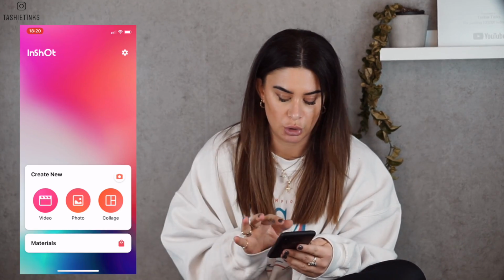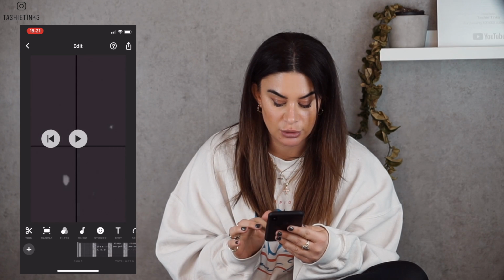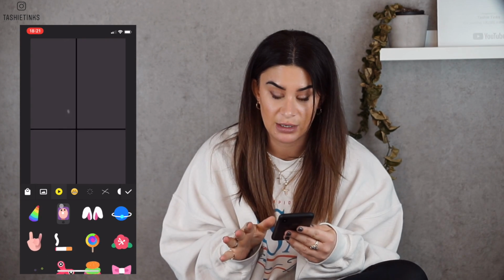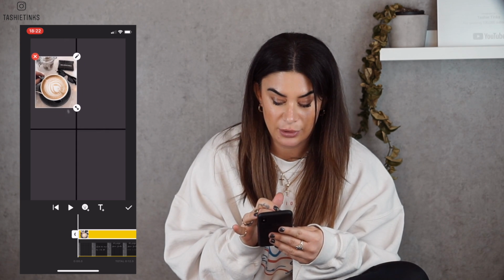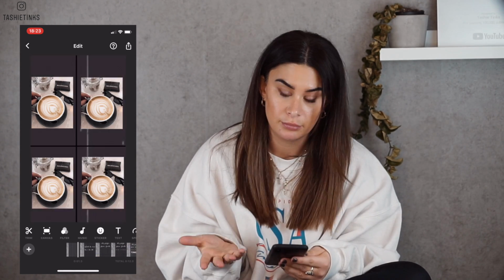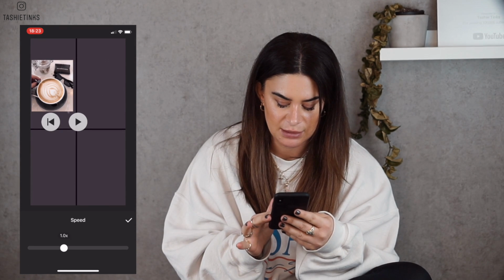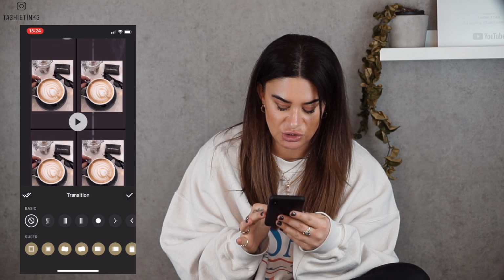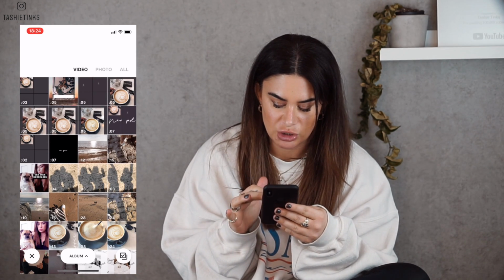How I edit Instagram stories - Photo video layering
Hey Guys! a new how I edit instastories for the new technique I've been doing Photo video layering! maybe my shortest video ever BUT I thought I will do more of these as otherwise you guys wait for ages on how to do things you want to know! right?! let me know! OR would you rather the longer videos with lots of stuff in?

ANYWAY!

App used

InShot

HAIR

✖️Follow me✖️

Tashie
xoxo